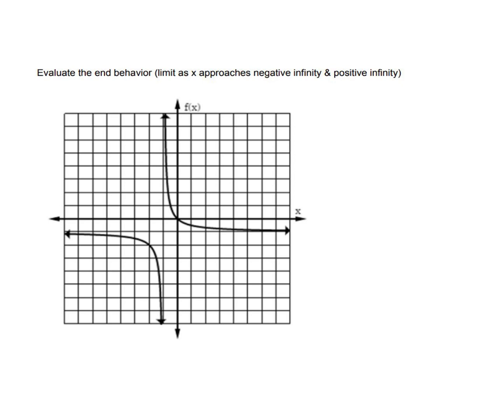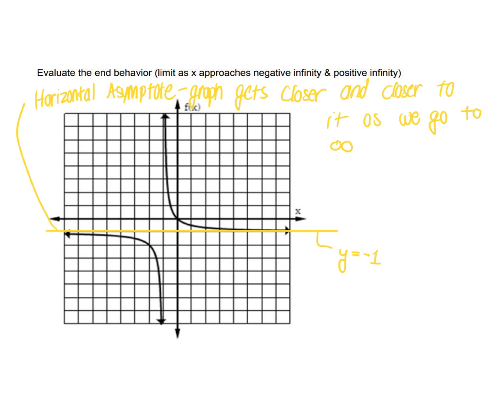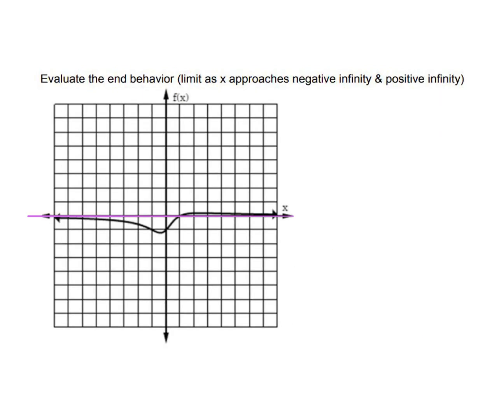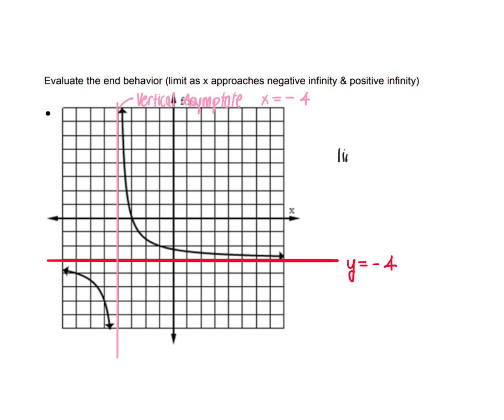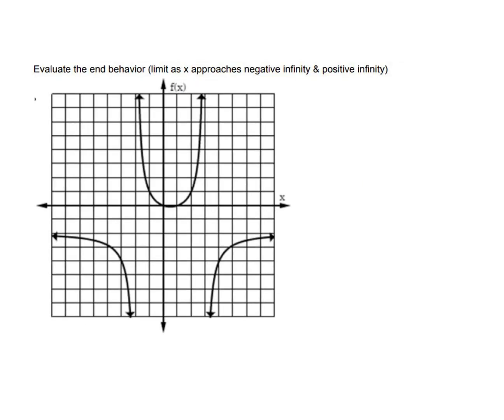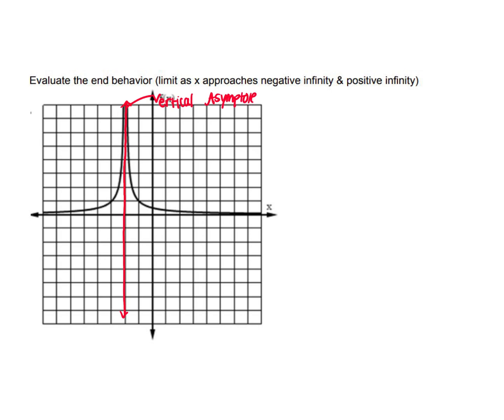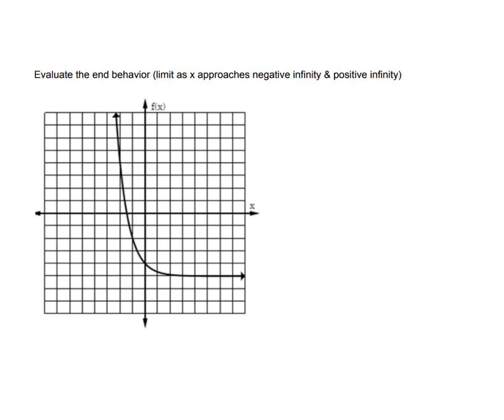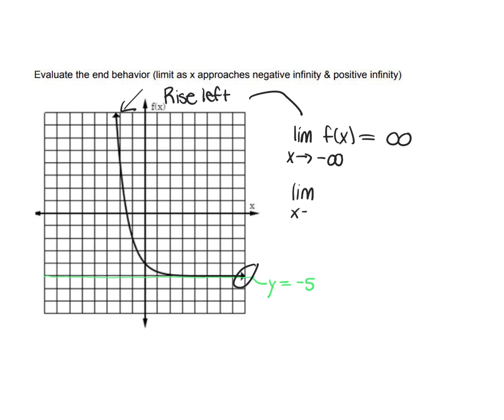Limits at Infinity Part II